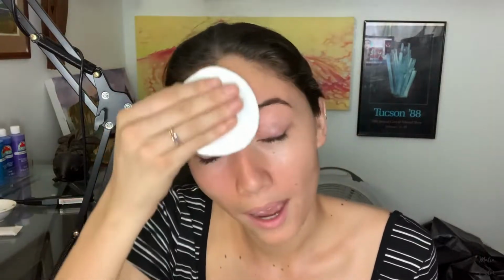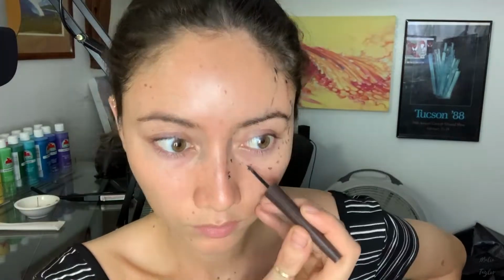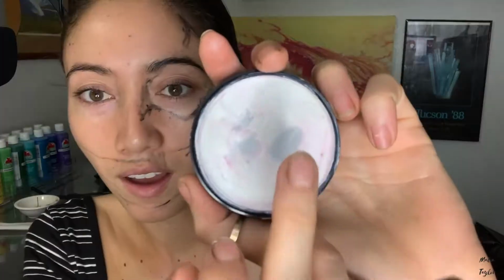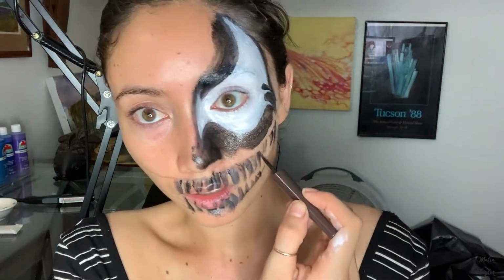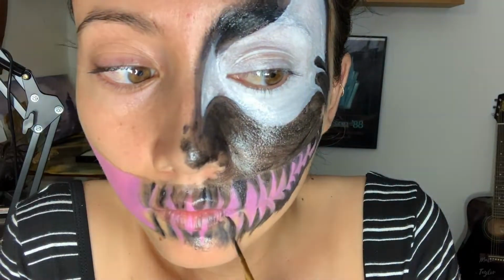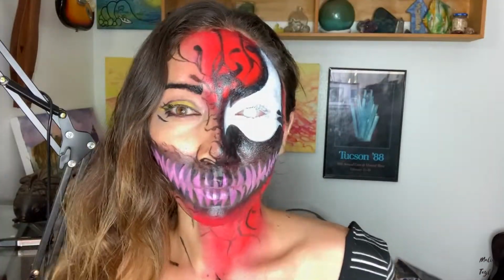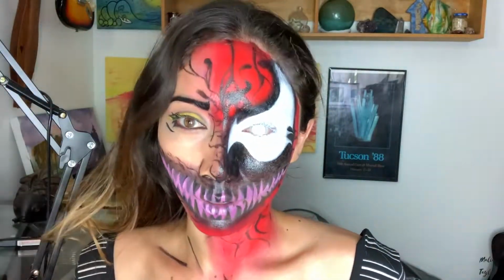CARNAGE HALLOWEEN MAKEUP | Malia Taylor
1st Halloween Makeup of 2019!

Week 1 of the Halloween makeup Madness

Instagram & Twitter @hapahermione